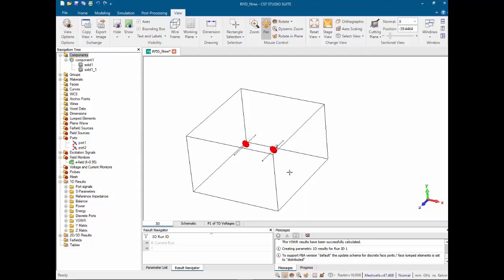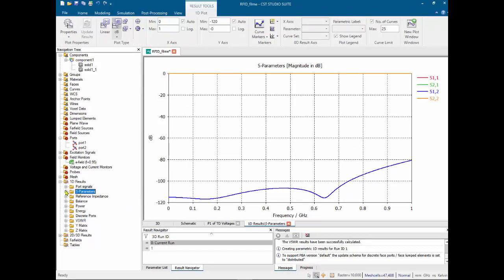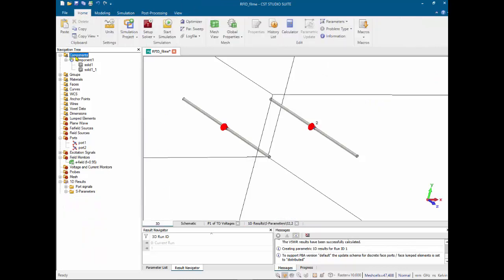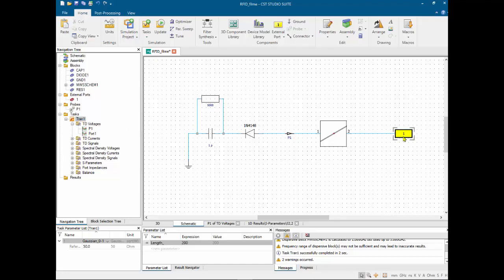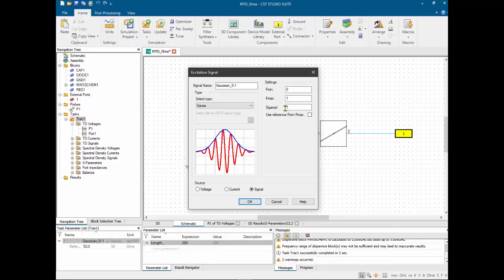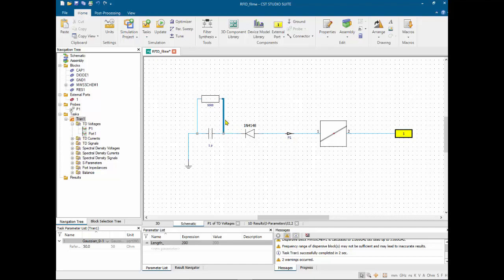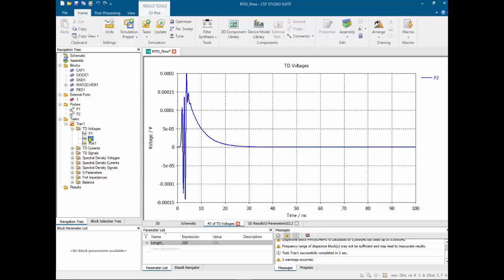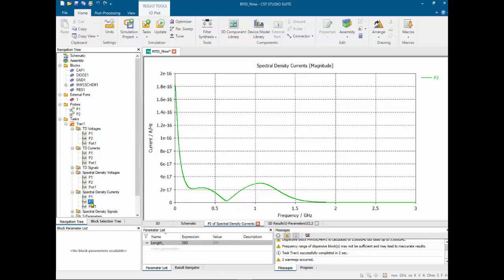Simulation of Rectenna/RFID inside CST Microwave Studio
Some details concerning the mixed electromagnetic/circuit simulation of RFID and rectennas inside field solvers.